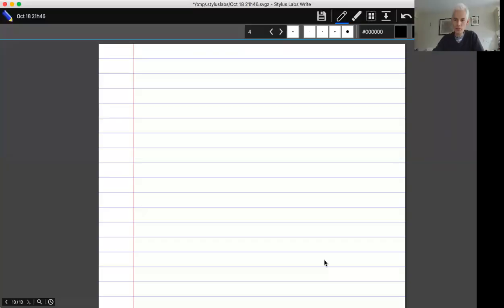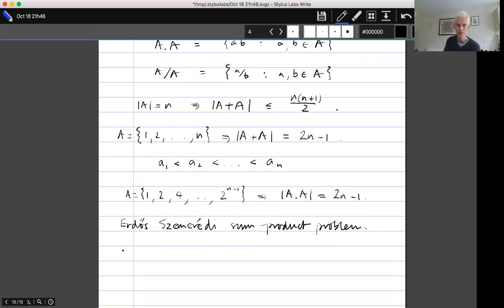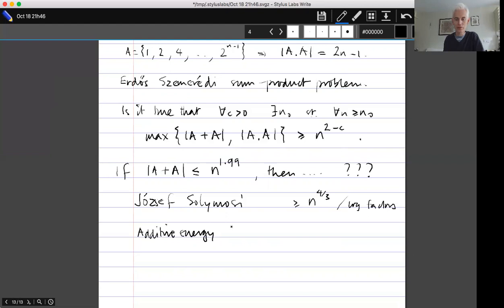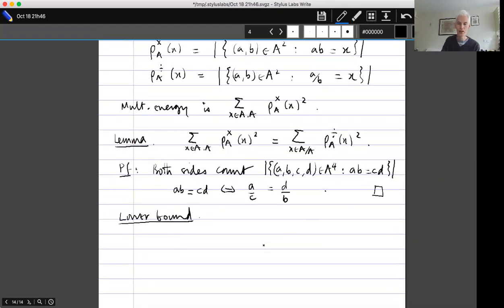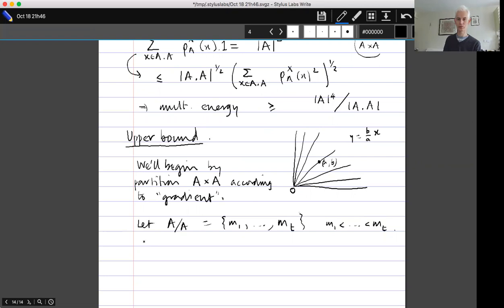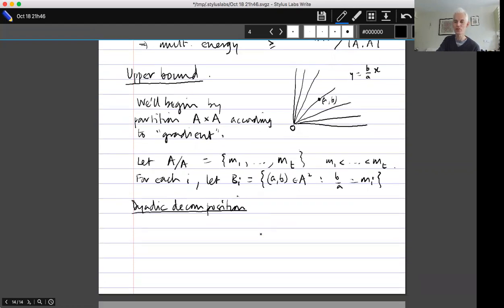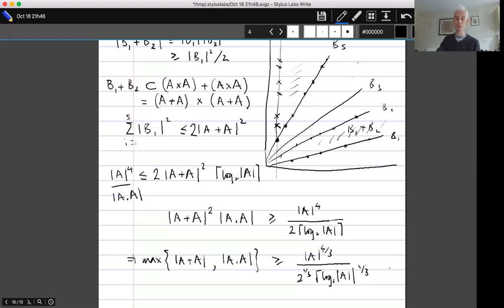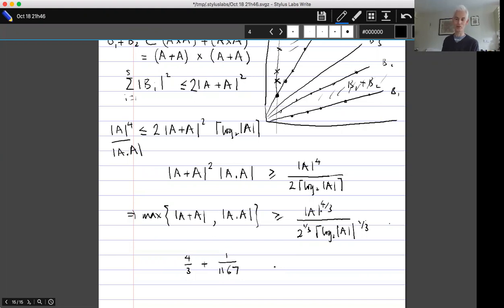Topics in Combinatorics lecture 5.6 --- Solymosi's bound for the sum-product problem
Let A be a set of real numbers. The sumset A+A is defined to be the set of all sums a+b such that a and b are elements of A, and the product set A.A is defined to be the set of all products ab. If A has size n (and A consists of positive reals), then the sumset and the product set each have size between 2n-1 and n(n+1)/2. The sum-product problem of Paul Erdos and Endre Szemerédi is the question of how small it is possible to make the larger of the two. They conjecture that for any α less than 2, if n is large enough then one or other of the two must be at least n^α. This is a famous unsolved problem. Here I discuss a beautiful argument of József Solymosi that gives a lower bound of n^{4/3-c} for any positive c.

0:00 Introduction and some definitions
7:25 Solymosi's theorem and its proof

Notes for the course (not yet finished) available at

At the very end of the video I refer to an improvement to the exponent. I couldn't remember exactly what it was, but thought it was 4/3 + 1/1167. In fact, it was 4/3 + 2/1167. This bound is due to Misha Rudnev and Sophie Stevens.

I also said it would be very interesting to improve the 4/3 bound to 3/4, which of course isn't an improvement. I meant 3/2.